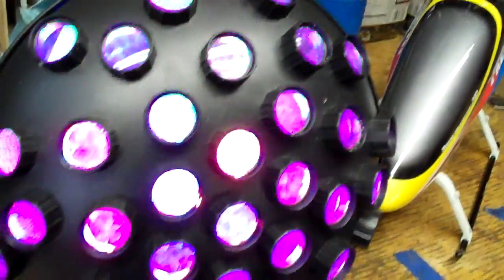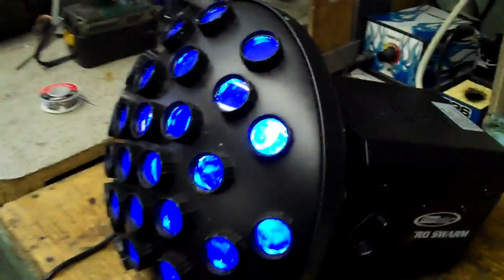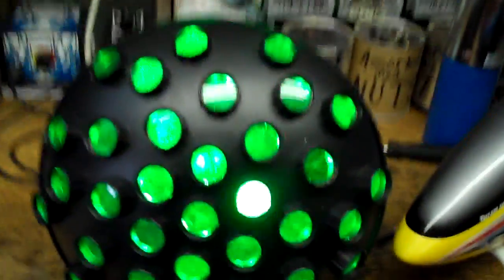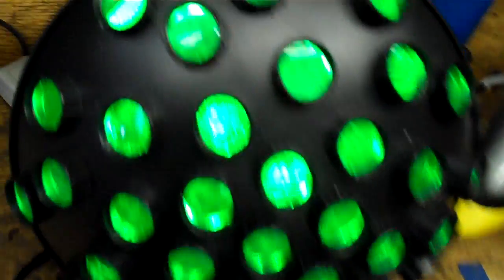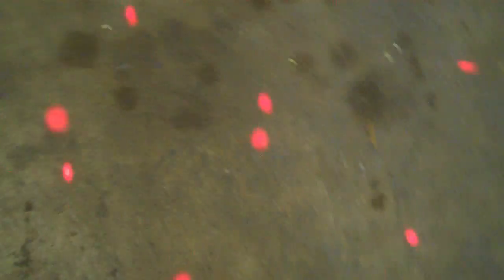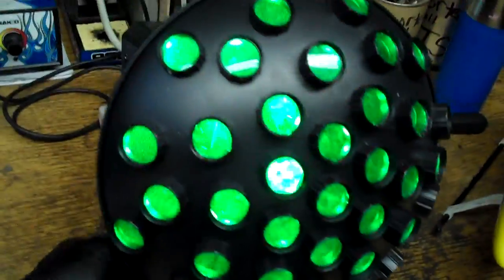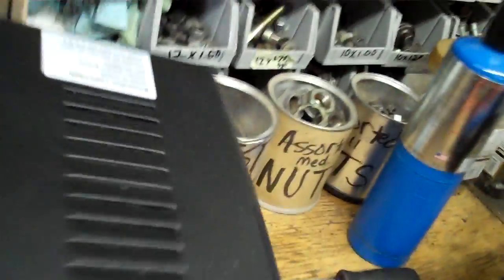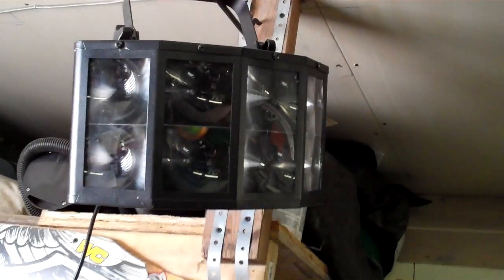How disco lights work